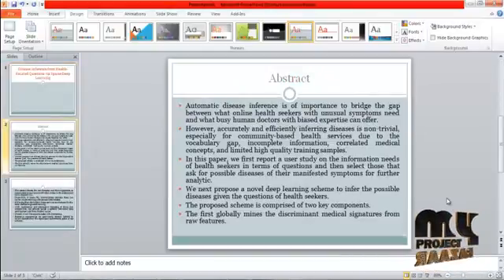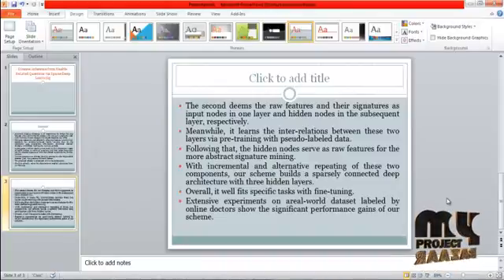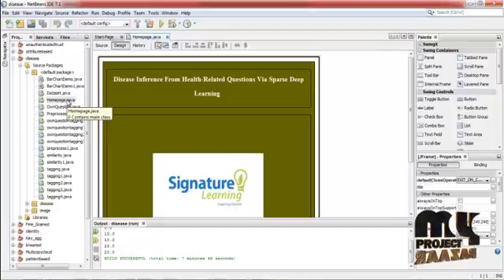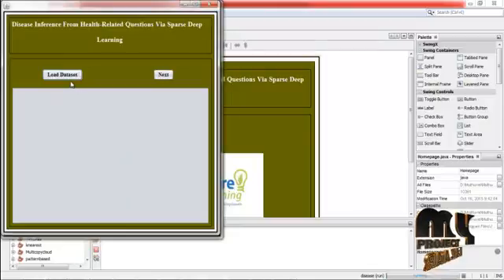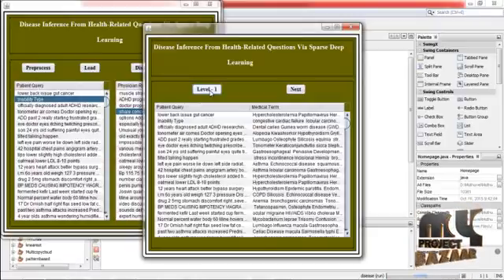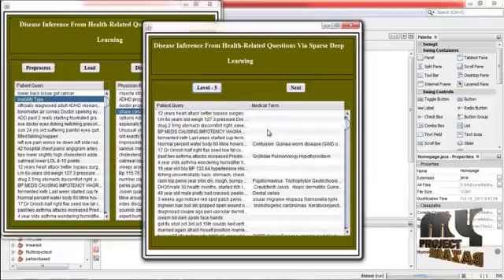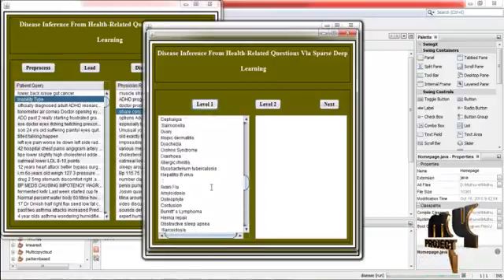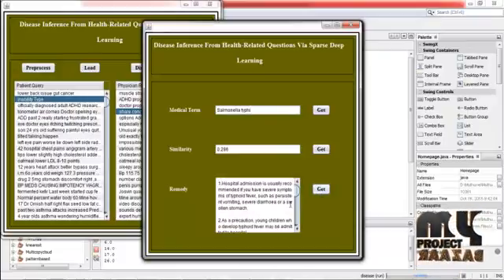Disease Inference from Health-Related Questions via Sparse Deep Learning